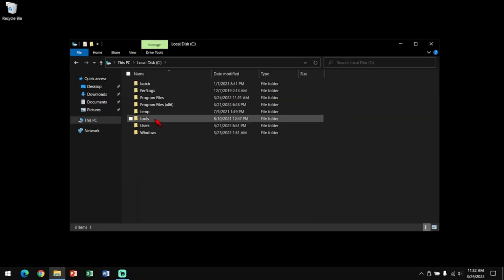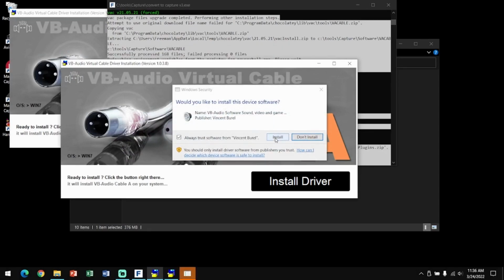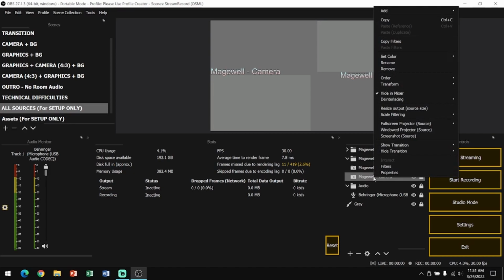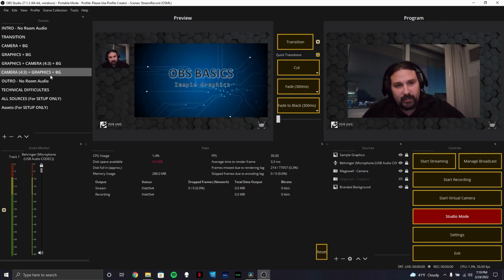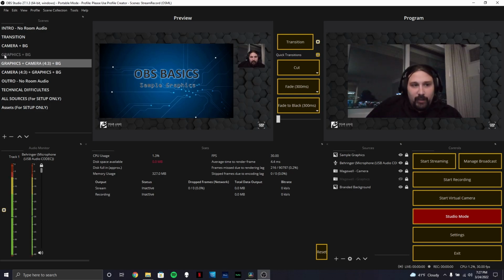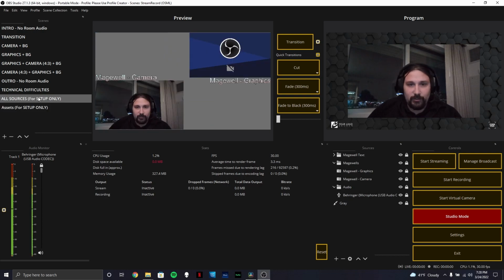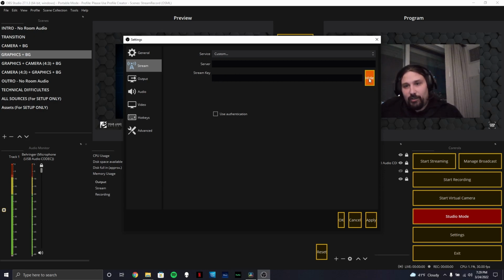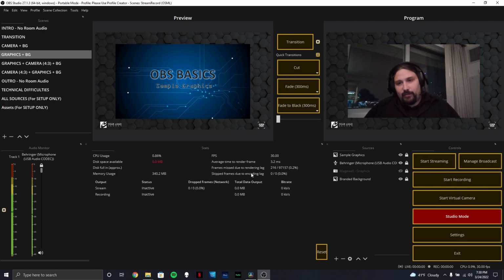OBS Training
Basic OBS setup and operation

Chapters
00:00 Convert to Capture
01:41 Installing OBS
02:17 Settings and Inputs
03:23 Studio Mode
03:42 Scenes
06:11 Audio Levels
06:41 Stream Setup